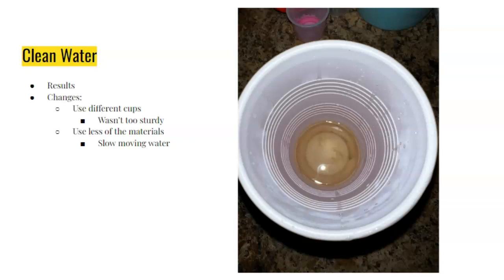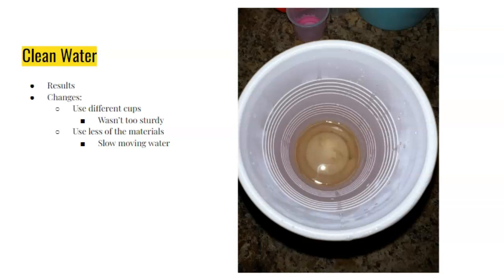Model Water Filter Activity